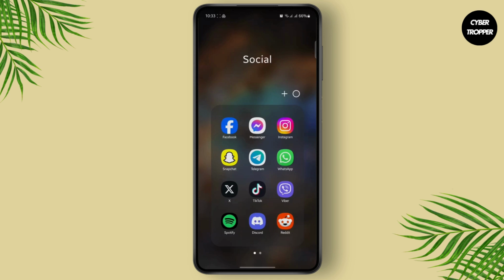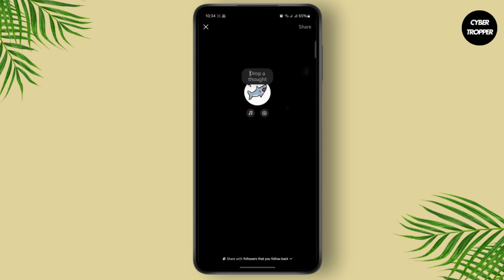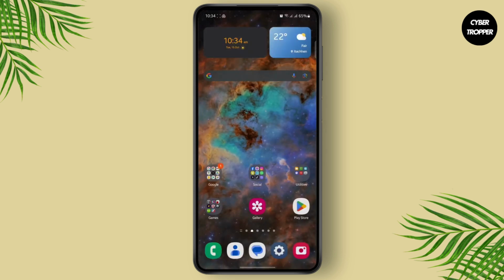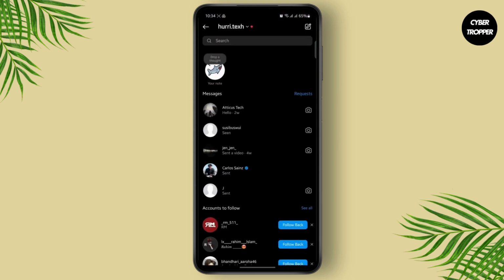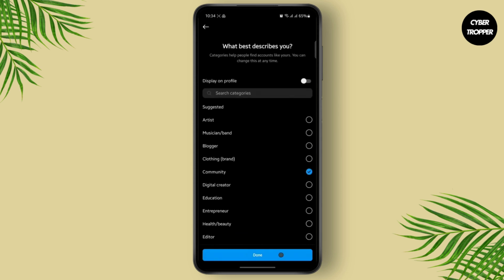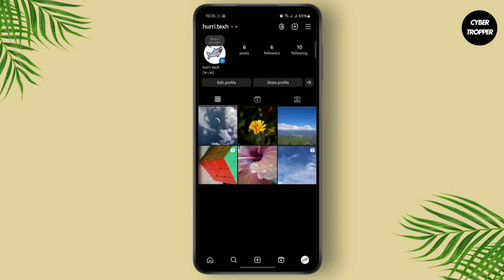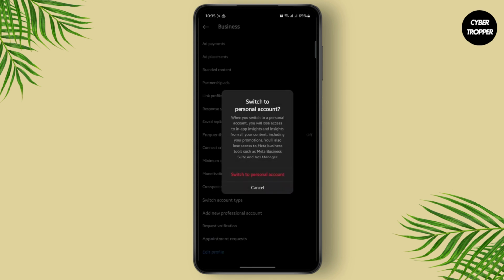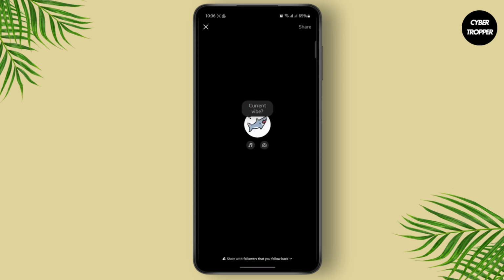How to Fix Instagram Notes Music Feature Not Showing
Learn how to fix the Instagram notes music feature not showing in this step-by-step tutorial. If you're experiencing issues with the music feature missing or not appearing in your Instagram notes, this video will guide you through troubleshooting steps to restore it!

In this video, you'll discover how to troubleshoot the Instagram notes music issue and enable the music feature again. We’ll cover common problems and settings adjustments to ensure you can enjoy music in your Instagram notes.

0:20 Step 1: Checking App Updates
0:45 Step 2: Adjusting Instagram Settings
1:15 Step 3: Restarting Your Device